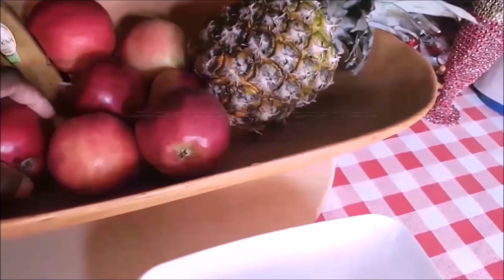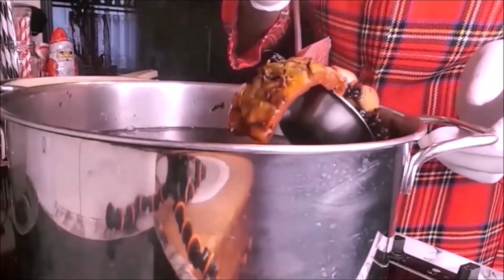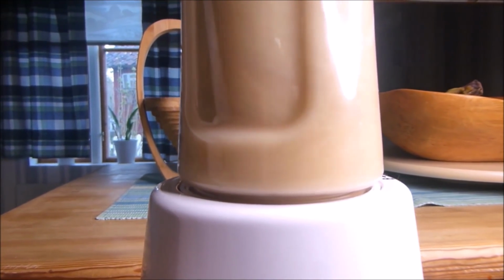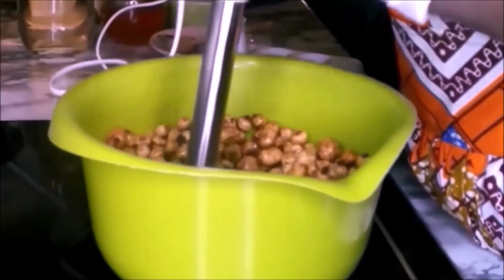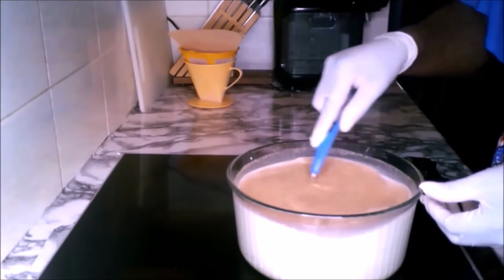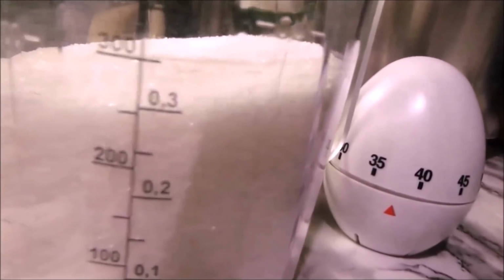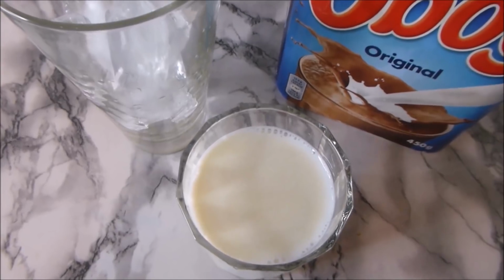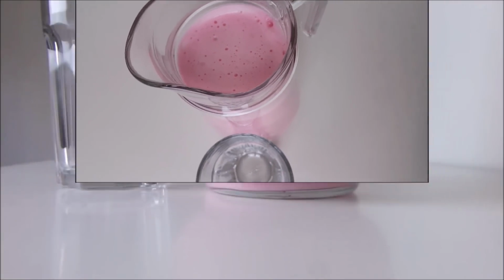6 Ghanaian Best Aromatic Beverages You Can't Do Without // Maa Dora's Recipe EP 21 – 26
6 Ghanaian Best Aromatic Beverages You Can't Do Without // Maa Dora's Recipe EP 21 – 26
Today I share with you six Ghanaian beverages or drinks such as Sobolo also known as Bissap or Hibiscus drink, Tiger Nut milk, Asaana drink, Ginger drink, or Emuduro, Chilled Chocolate drink, and Fresh Yoghurt drink. You can find these drinks at the market places to buy during the morning, the afternoon, etc. Enjoy and please take care of yourselves, our lives are precious.

Much Love!